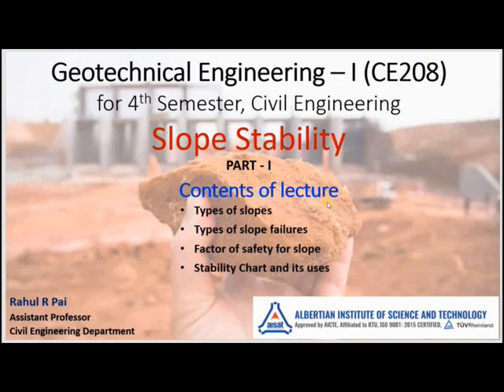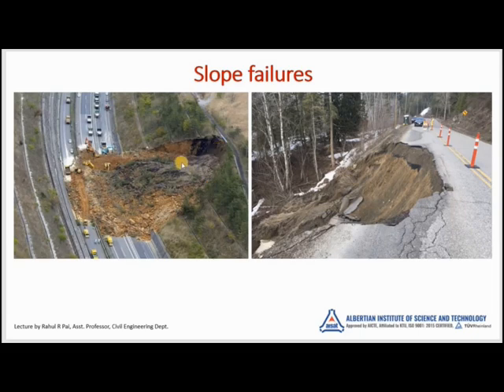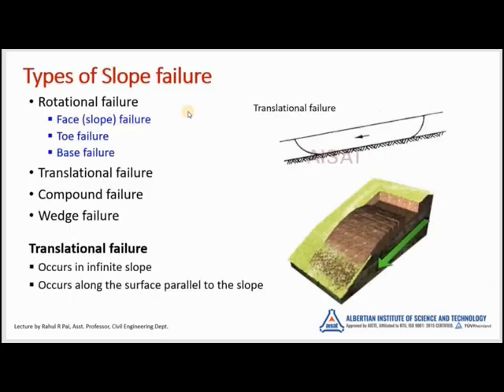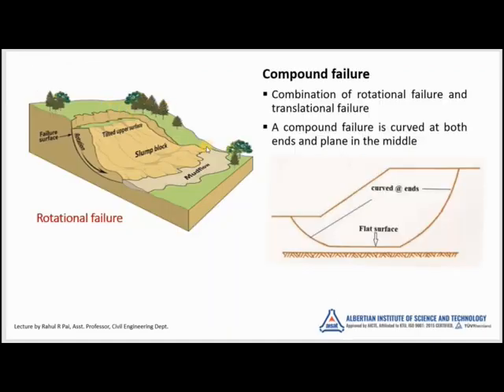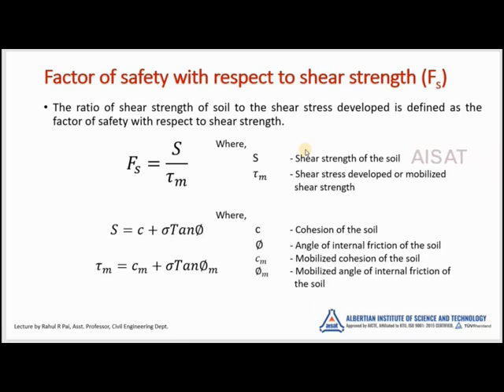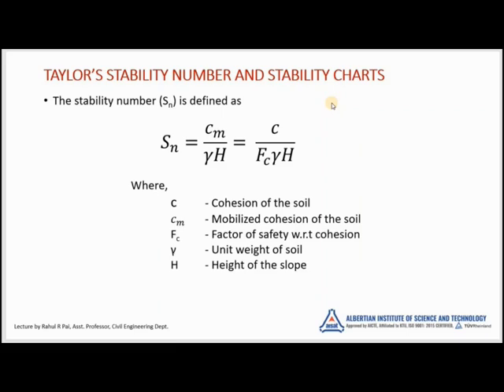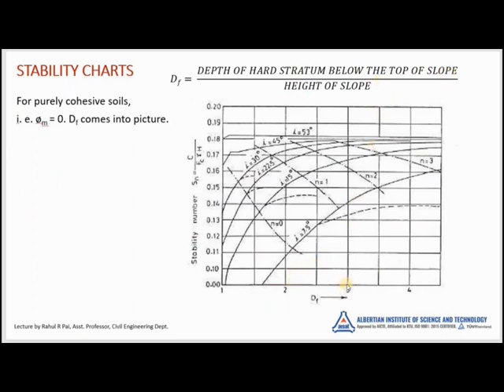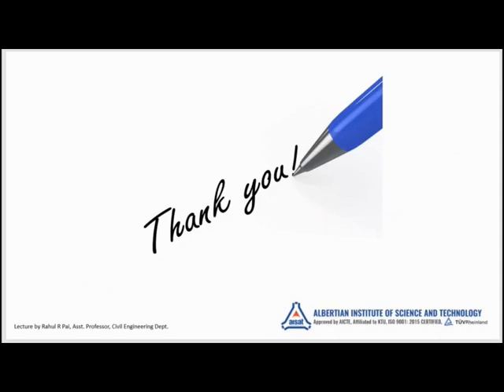AISAT E-Learning : Slope Stability Part I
Slope Stability Part I - CE 208 - Geotechnical Engineering I - Module VI